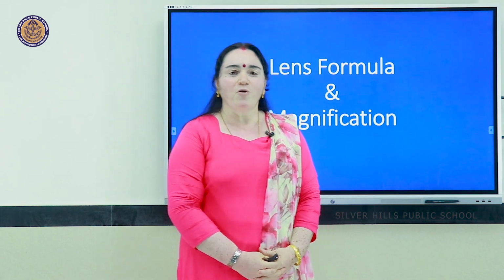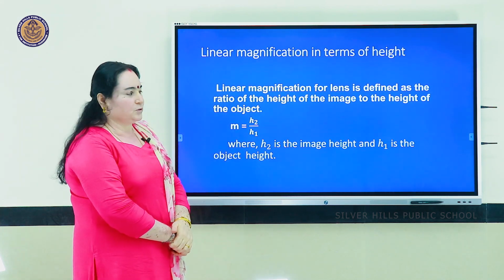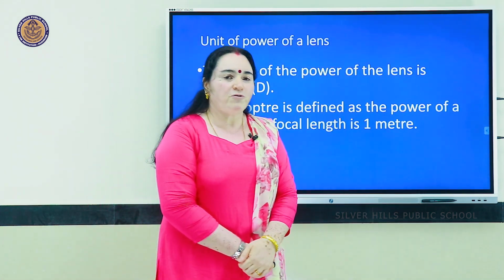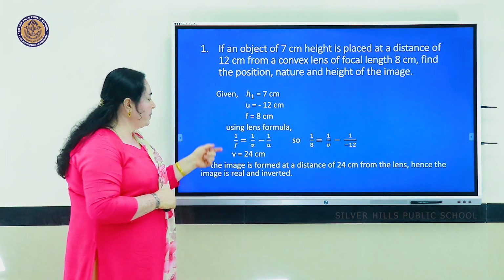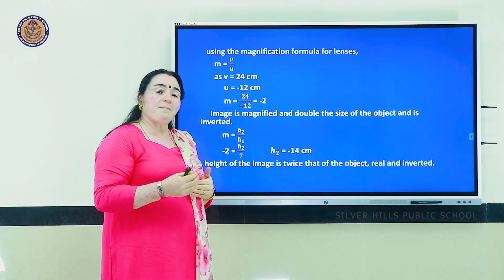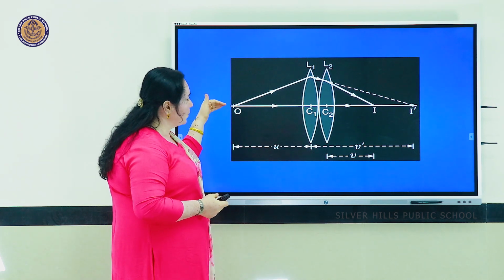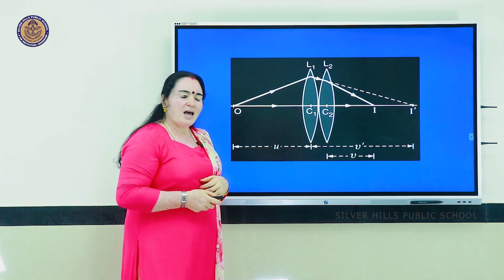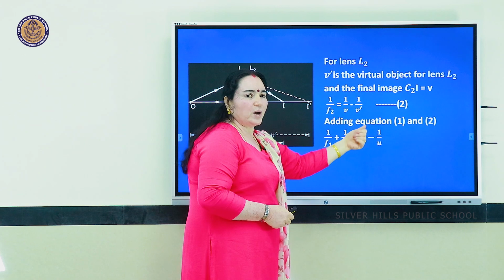PHYSICS | Lens Formula and Magnification In Lenses | Anita Kumari | Class X CBSE | Silver Hills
Session : Anita Kumari
Camera : Mathew John
Editing : Rajeesh K
Coordination : Beena Kattakkayam
Layout and Design : Water Creative Studio
Technical Support : Rajeesh K